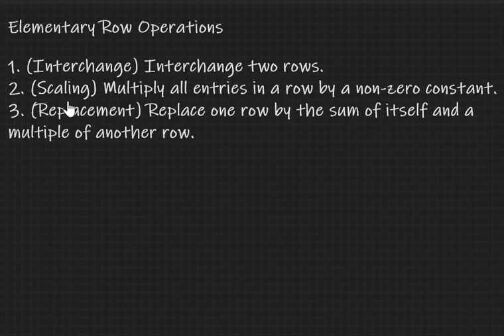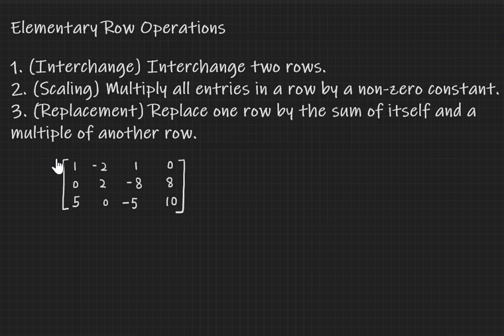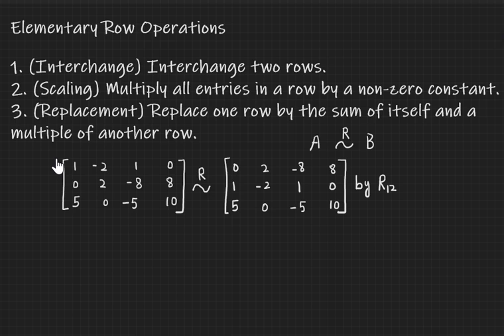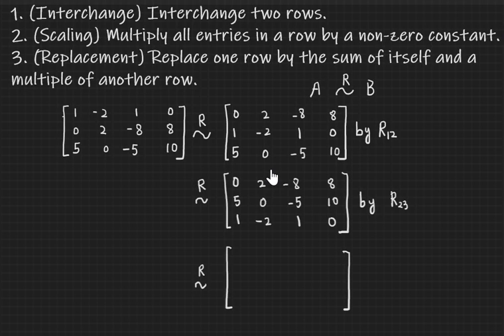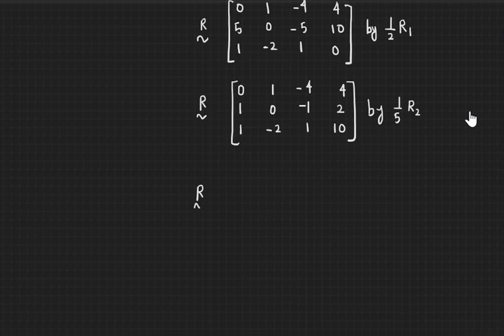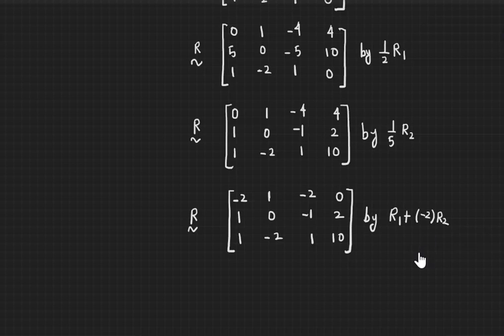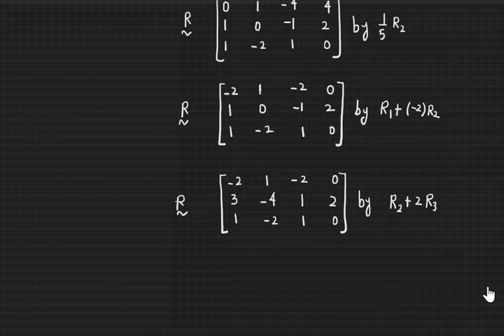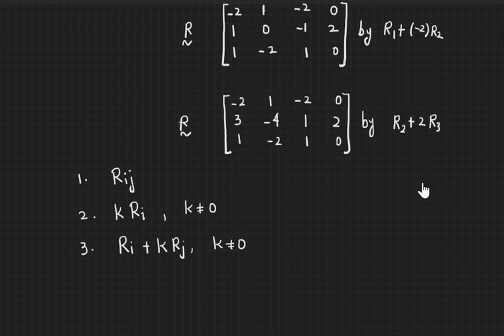Elementary Row Operations | Linear Algebra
This video demonstrates how to apply elementary row operations on any matrix. The resultant matrix is called the row equivalent matrix of the given matrix.